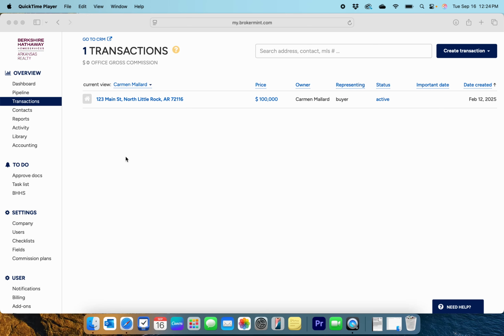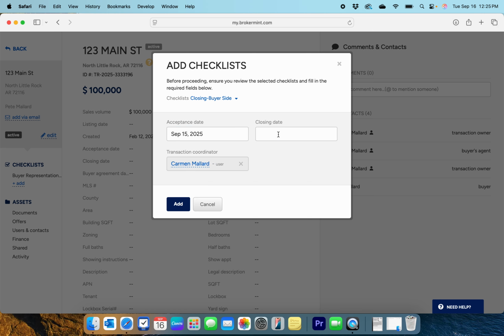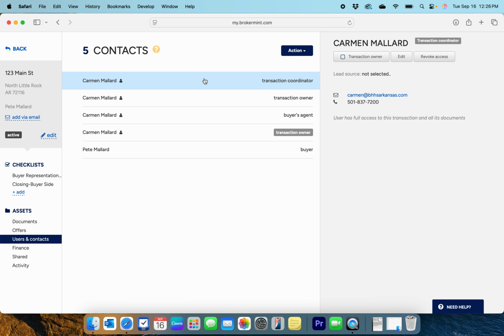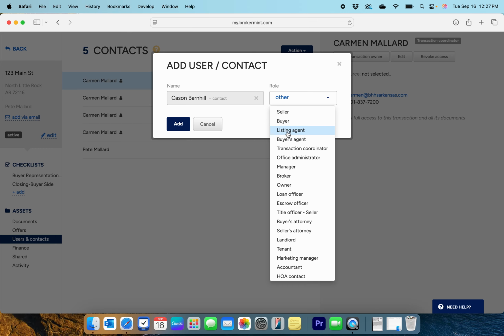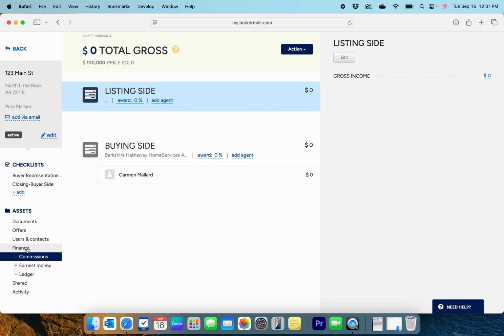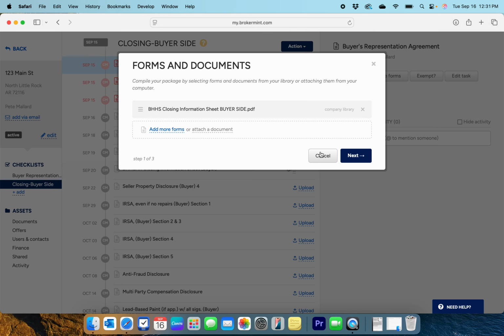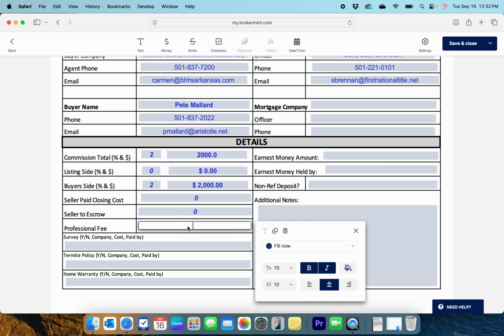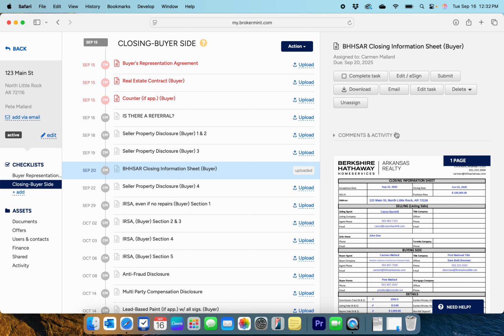How to make a Closing Information Sheet in BackOffice